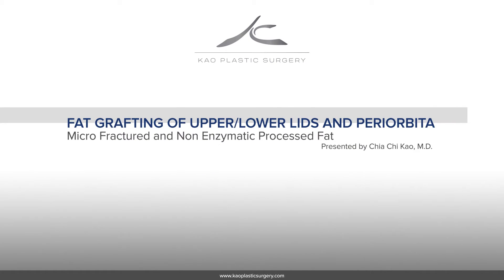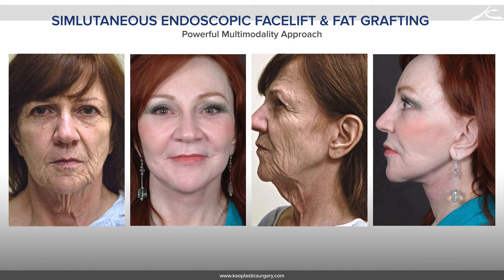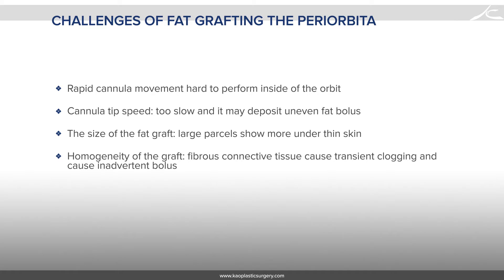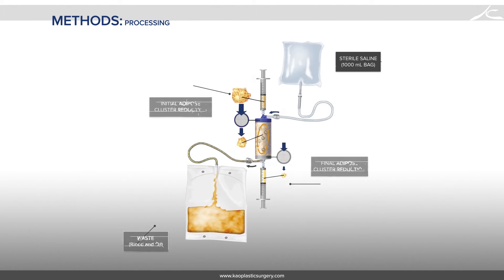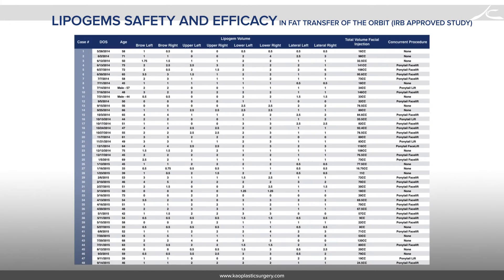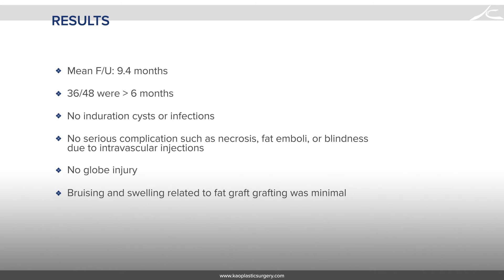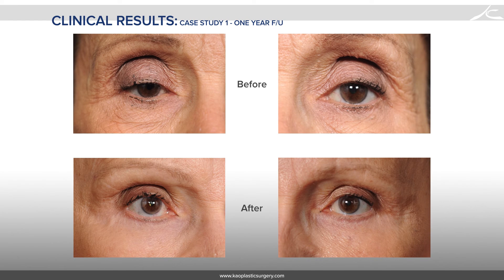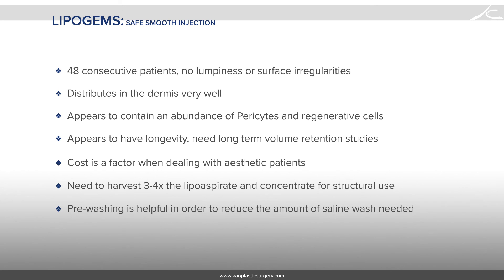IFATS 2015 Keynote in New Orleans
Dr. Chia Chi Kao gives a keynote presentation on Lipogems at 2015 IFATS (International Federation for Adipose Therapeutics and Science)

Dr. Chia Chi Kao is a board-certified aesthetic plastic and reconstructive surgeon with over 15 years of experience whom Vogue claims “is single-handedly revolutionizing the future of facelifts.” Dr. Kao is the founder of the KAO Center in Santa Monica, California and is the creator of the new and revolutionary Ponytail Lift™ and Ponytail Facelift™ procedures.

Board Certification
The American Board of Plastic Surgery
The American Board of Surgery
Professional Societies
Member of American Society of Aesthetic Plastic Surgeons (ASAPS)
Member of American Society of Plastic Surgeons (ASPS)